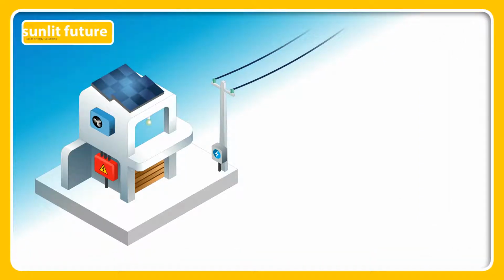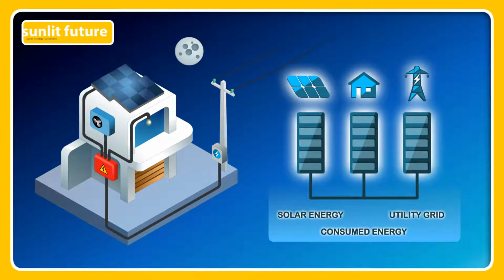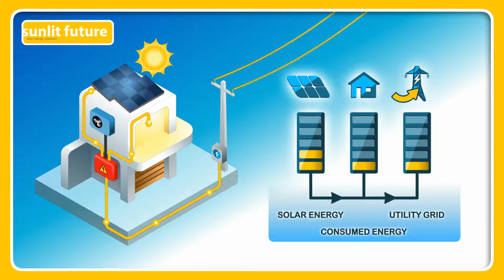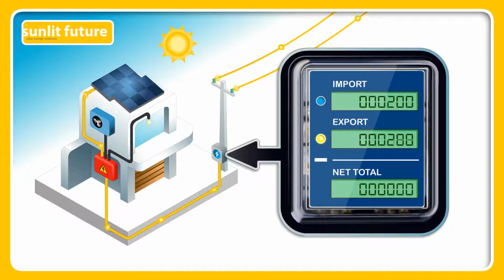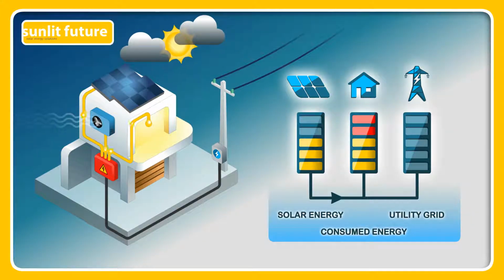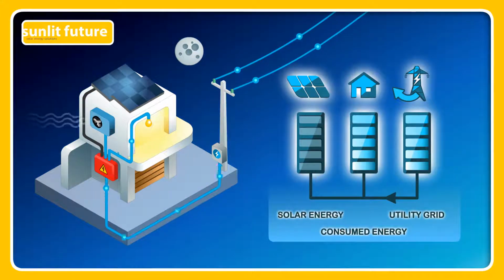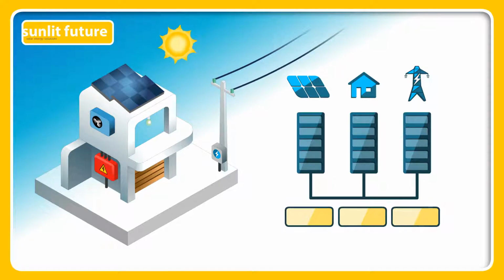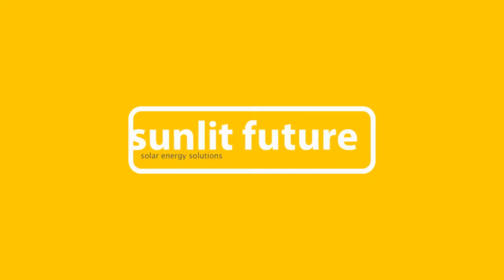HỆ THỐNG ĐIỆN NĂNG LƯỢNG MẶT TRỜI HÒA LƯỚI HOẠT ĐỘNG NTN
Nguyên lý vận hành của hệ thống điện năng lượng mặt trời hòa lưới